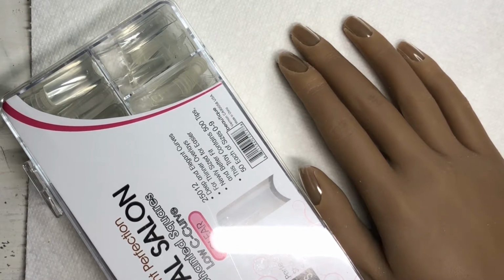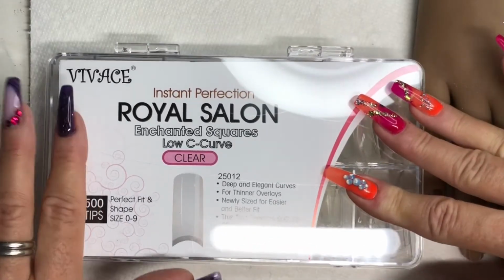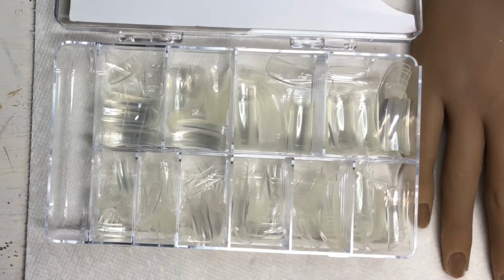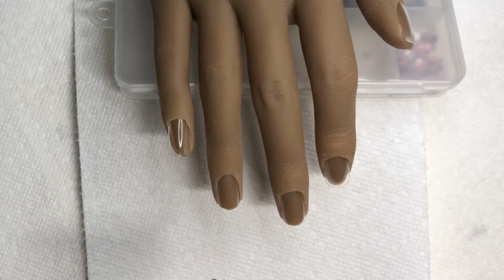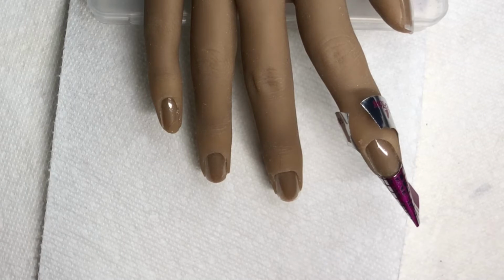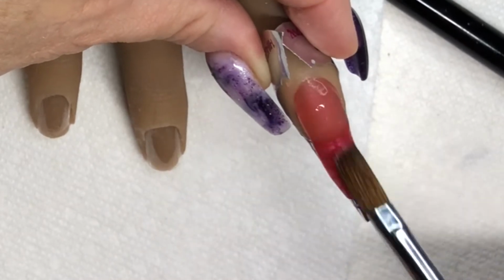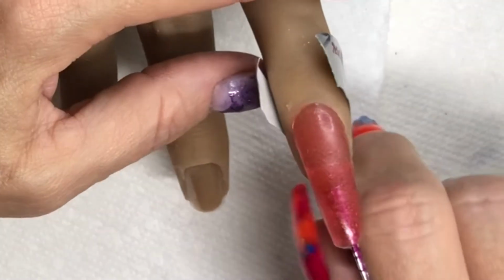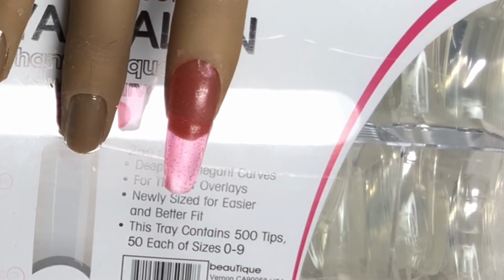Trying Some New Tips on Carmen | Vivace Nail Tips